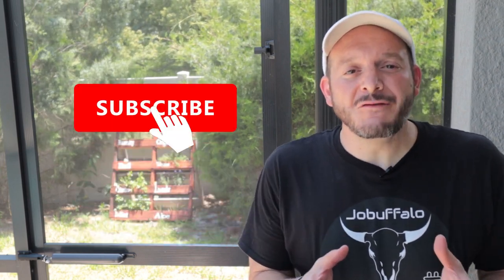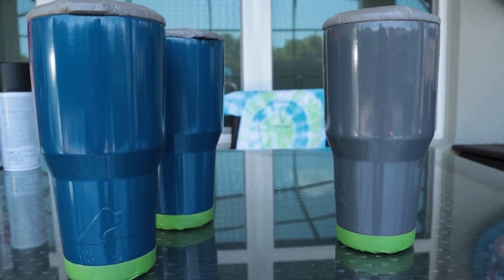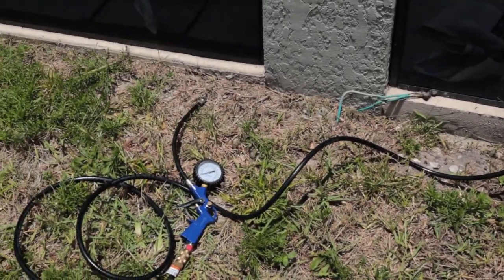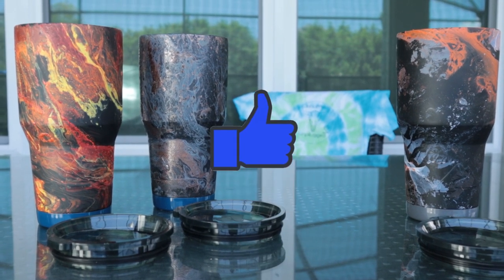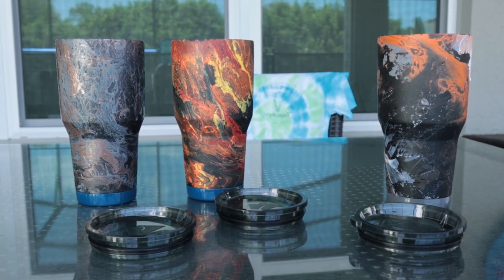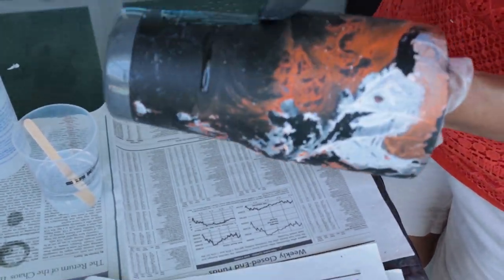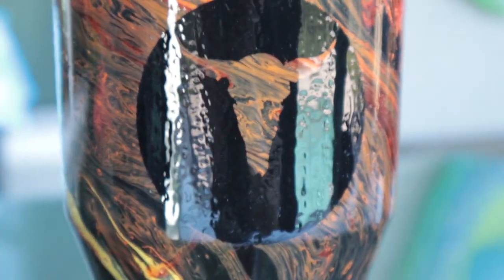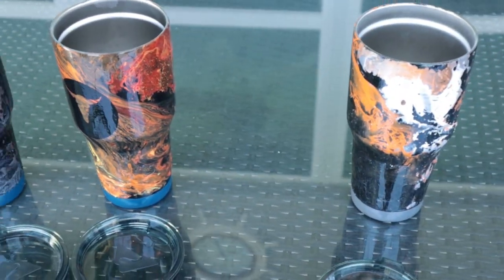1st Time Hydro Dip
This is our first time Hydro dipping a tumbler. Great idea from one of our fans called Moostang OK.  Send me your address so I can mail you the mug. Make sure you comment an idea for a future video so you have a chance of winning as well. This was an awesome time again and my name is Jobuffalo and we are Always Entertaining!!

Jobuffalo